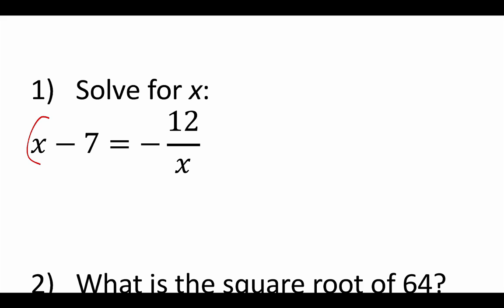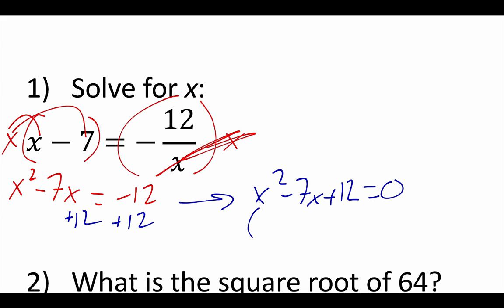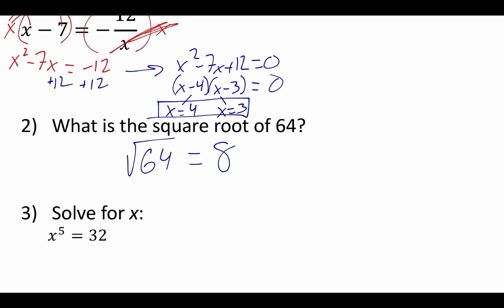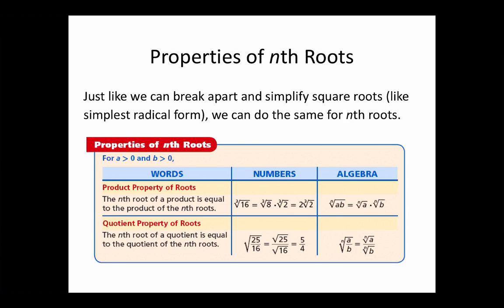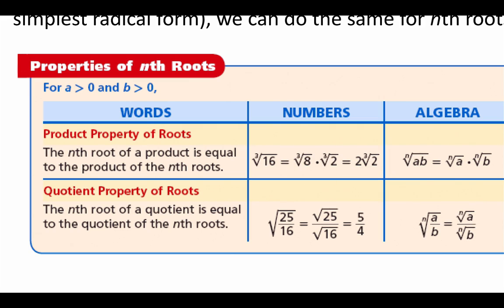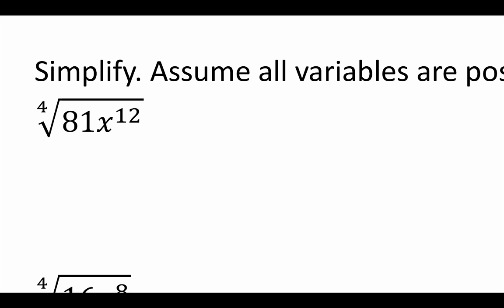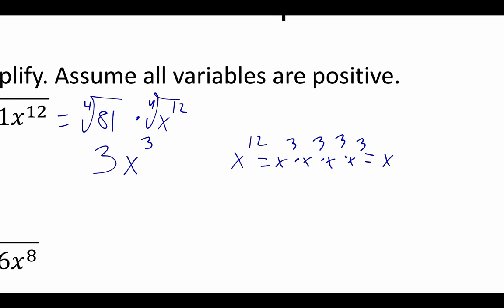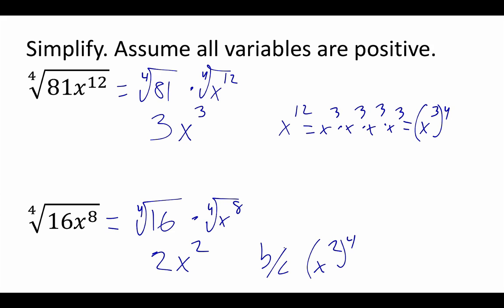A2 5.6 Notes Part 1